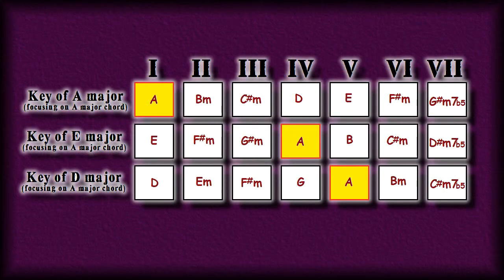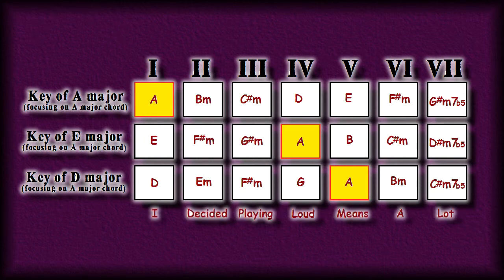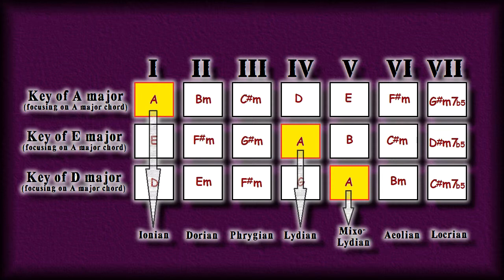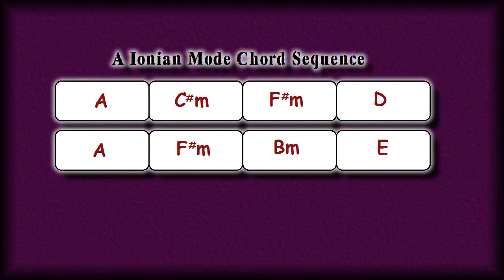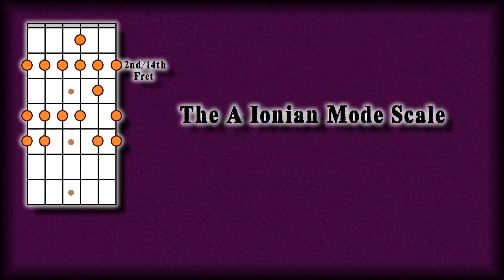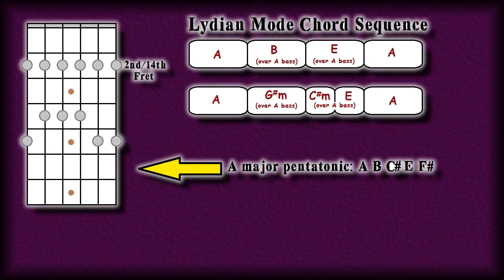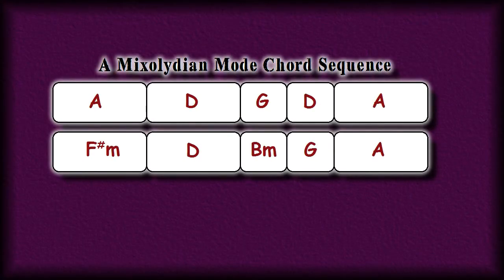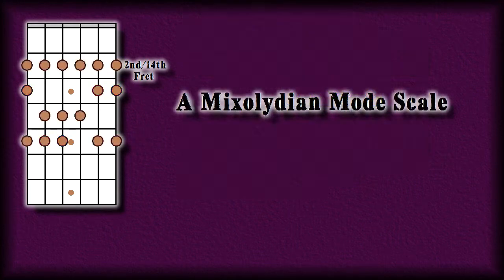Understanding & Using Modes Part 2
Part 2 of the lesson on modes covering the Ionian Lydian & Mixolydian.